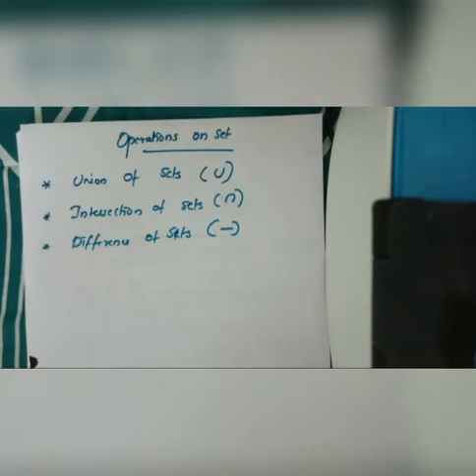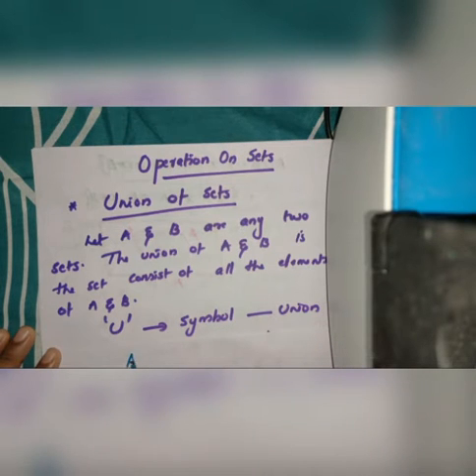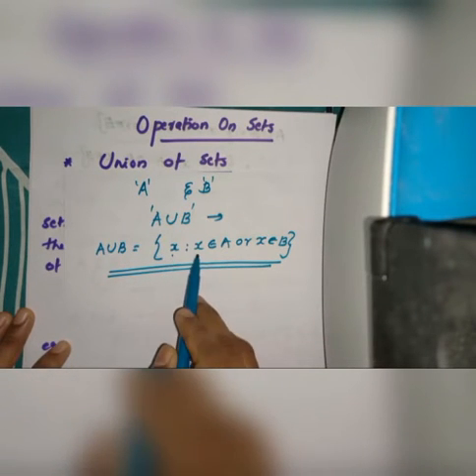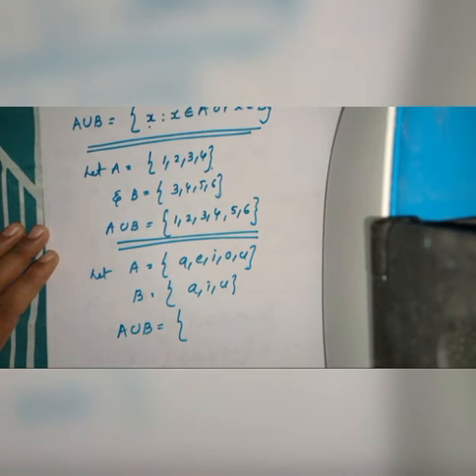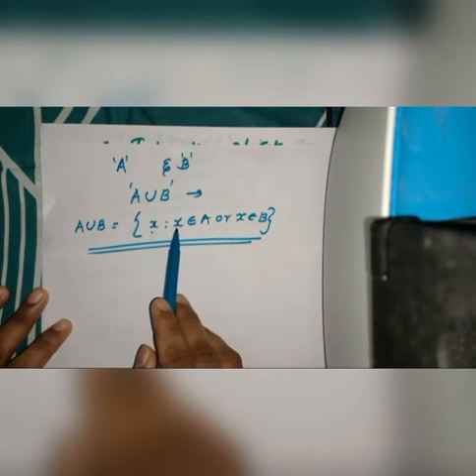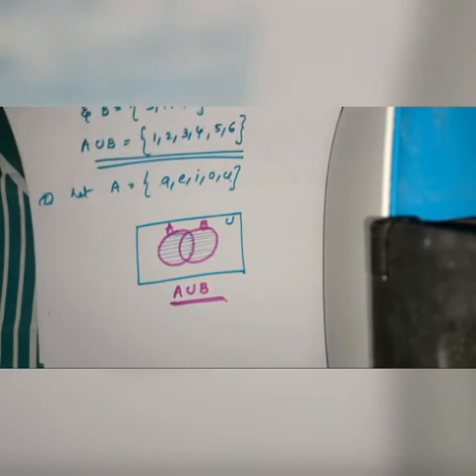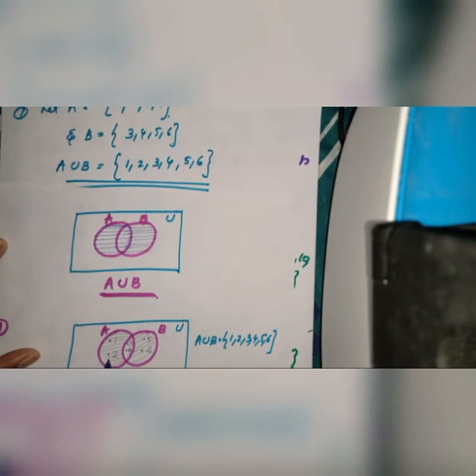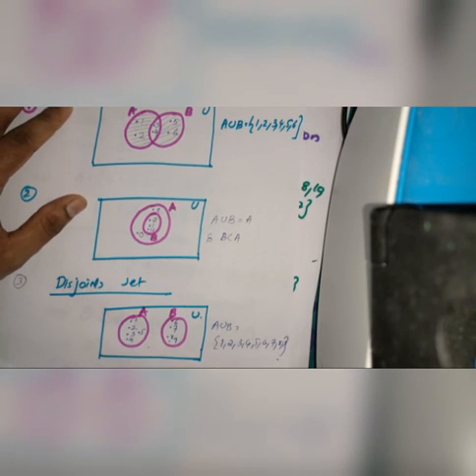Plus one Mathematics|NCERT Syllabus|Focus Area|Chapter:1 SETS|PART8:Operations On Sets|Union Of Sets